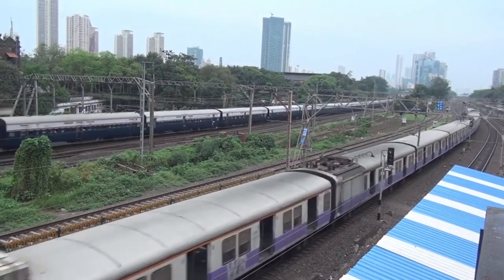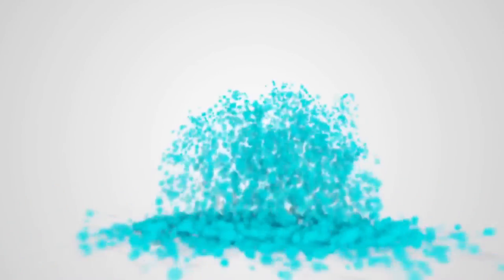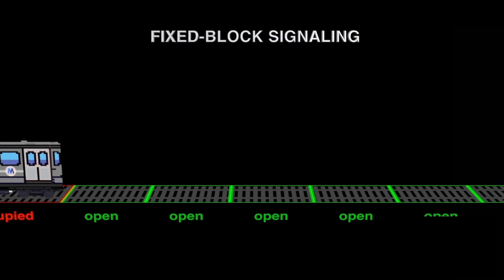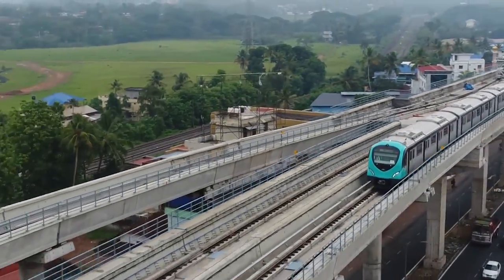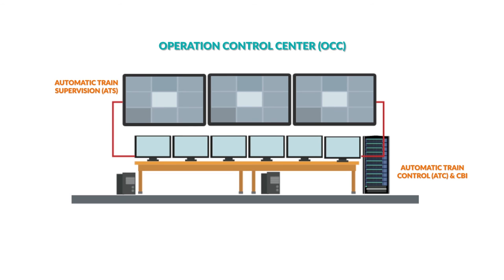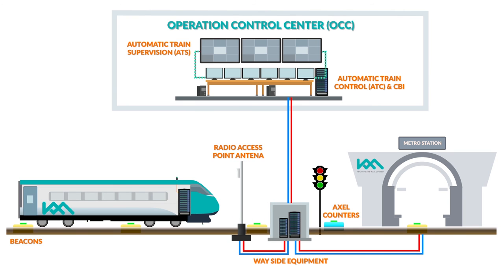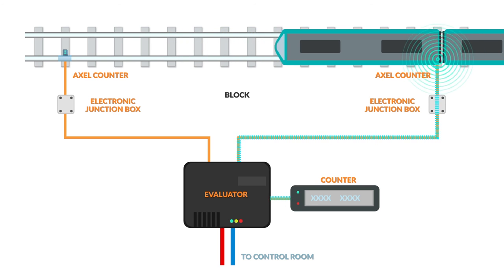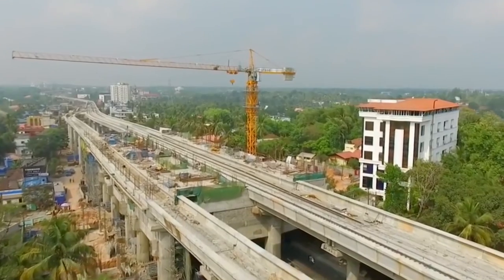Kochi Metro Operations Documentary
Kochi metro using the latest CBTC (Communication Based train control ) technology for improving their operational efficiency